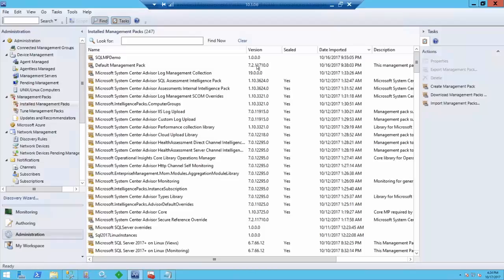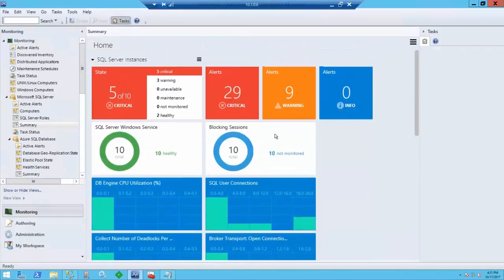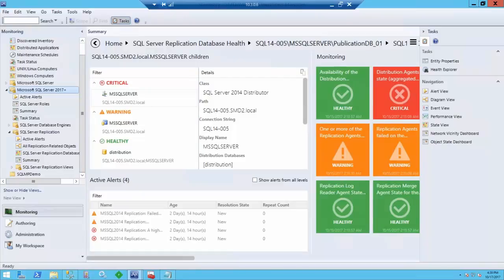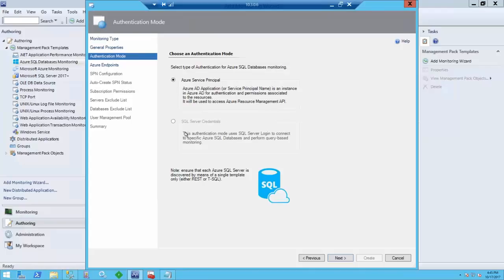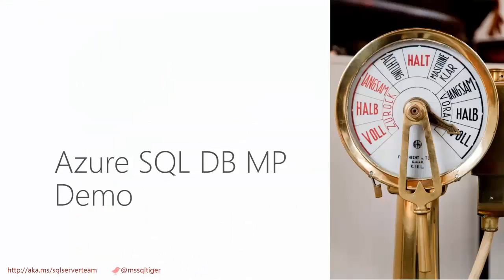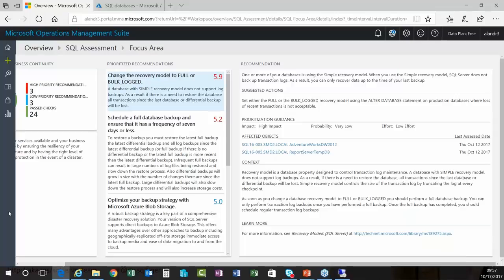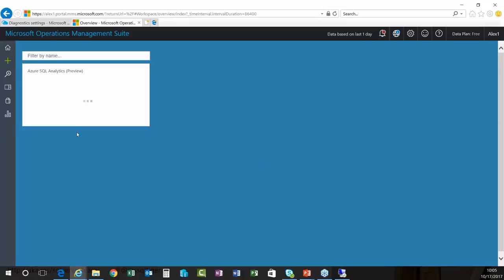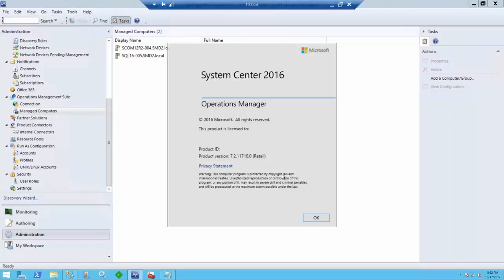SQL Monitoring Guide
Recording of the VIAcode and Microsoft webinar with detailed review of the most powerful tools for SQL Database monitoring including SCOM, OMS and PCheck.